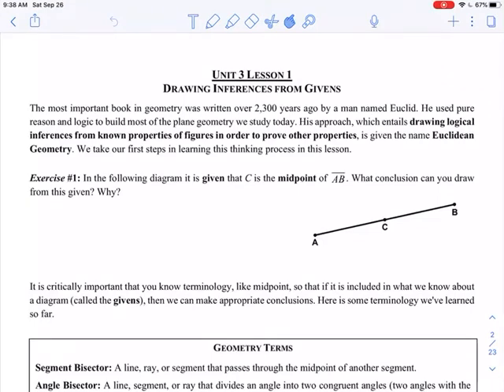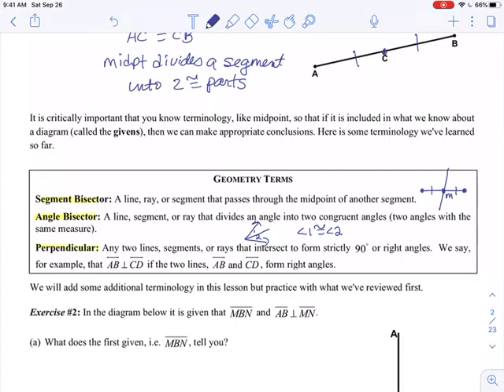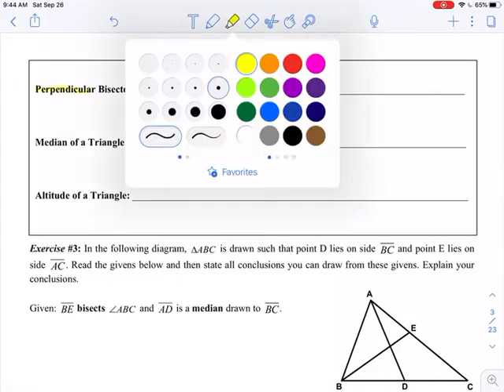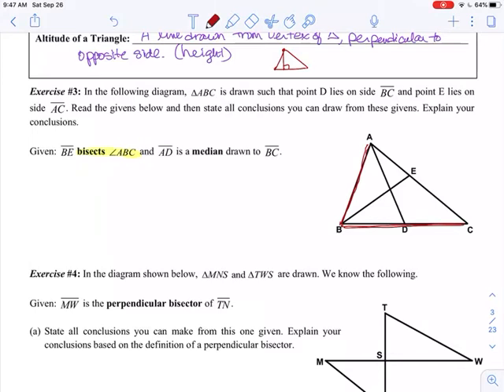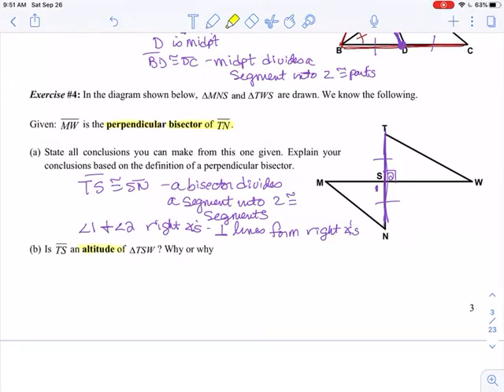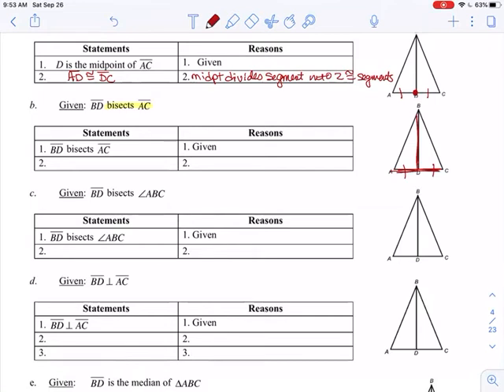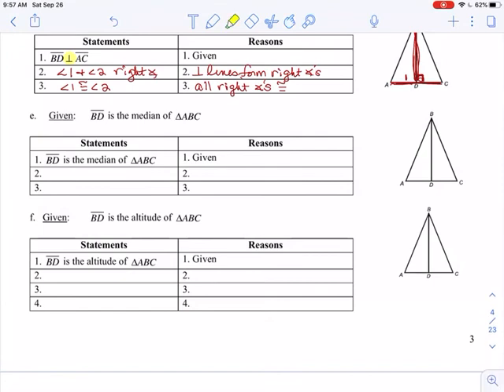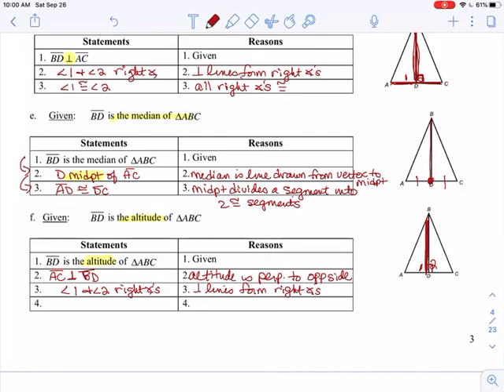Geo H Unit 3 Lesson 1 Drawing inferences from givens